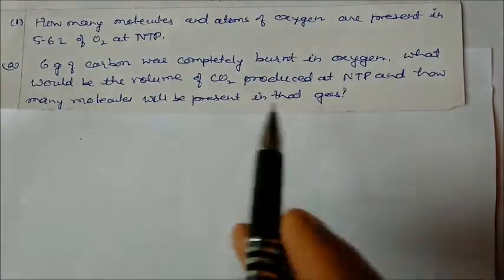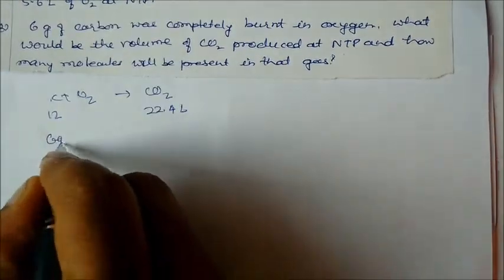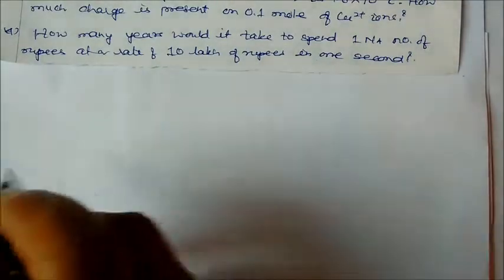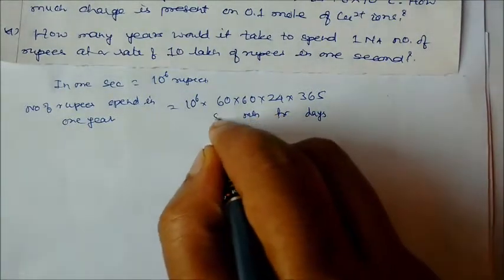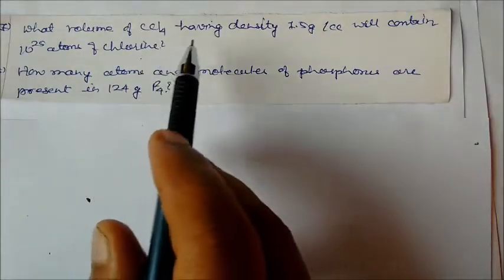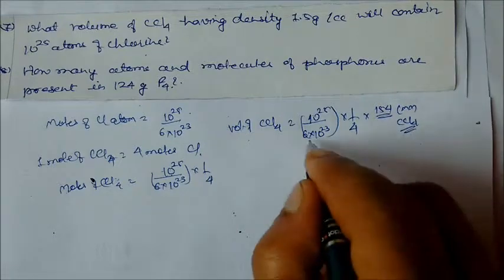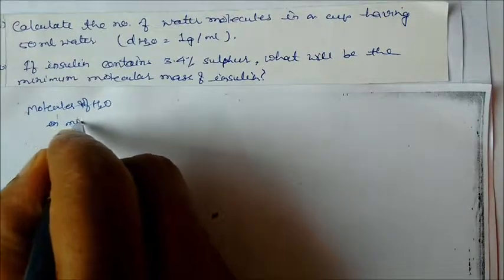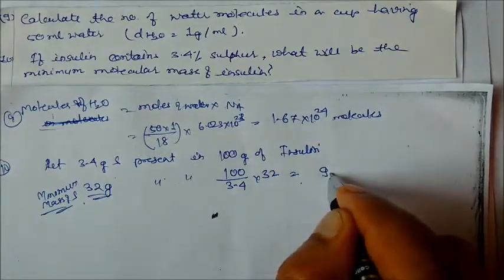Easy Mole Concept 2 Solved numericals